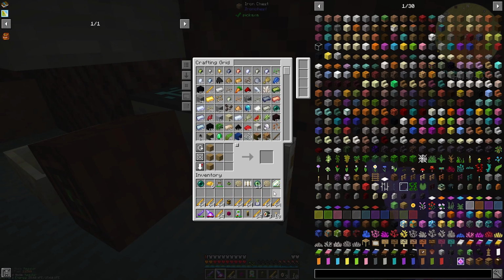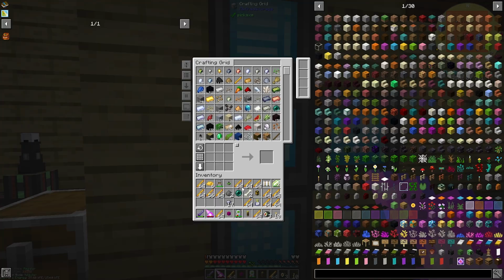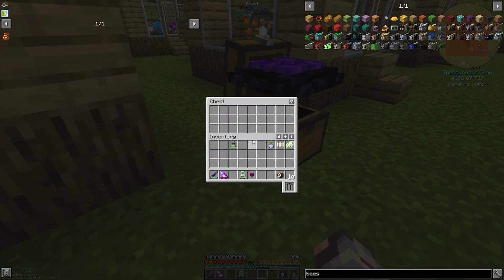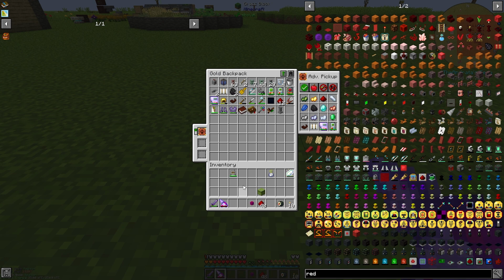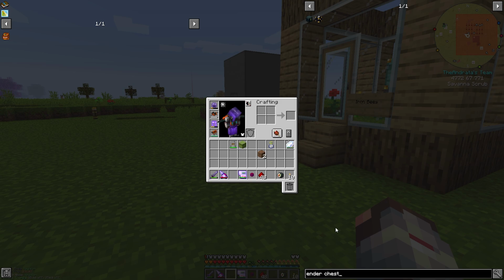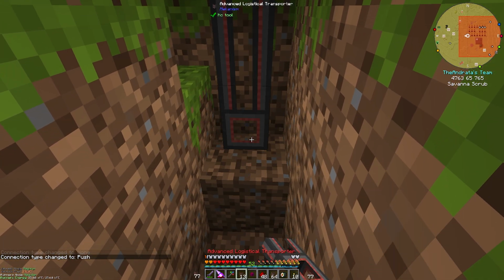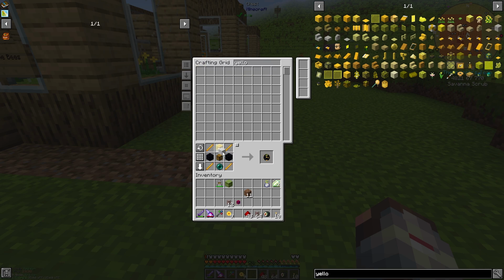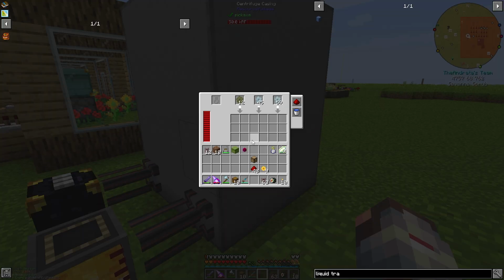These Bee Puns Are Just WINGING it! | Enigmatica 6 Episode #033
Today we setup auto-processing of our Resourceful Bees honeycomb production!

✱ MODPACK ✱

These Bee Puns Are Just WINGING it! | Enigmatica 6 Episode #033 | Minecraft 1.16